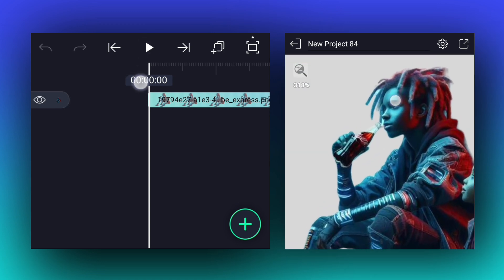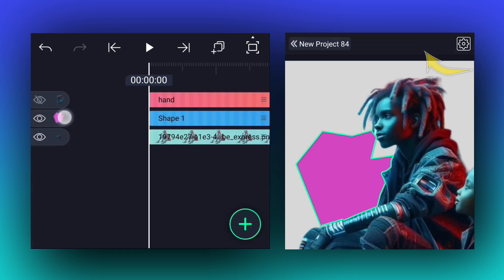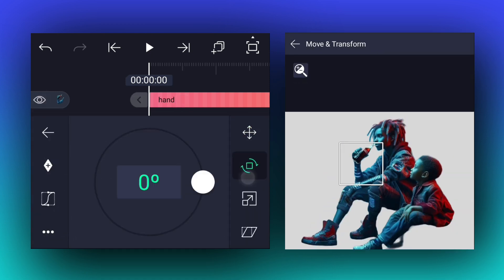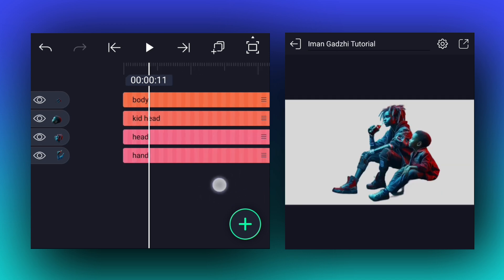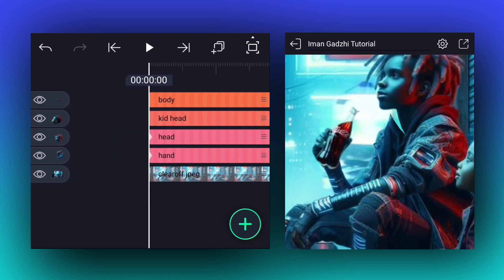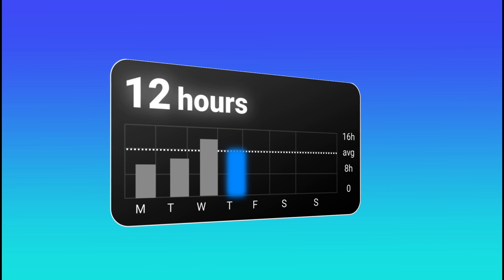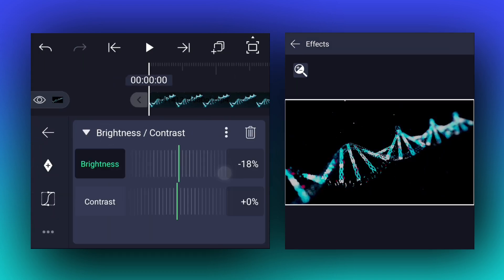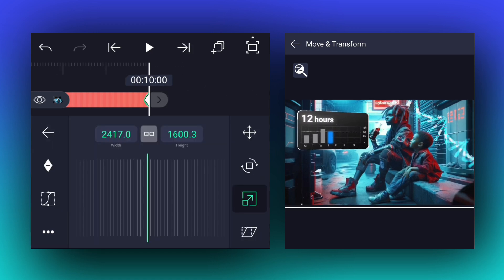How to Edit Like Iman Gadzhi in Mobile - Animate AI Image in Alight Motion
Hellow Beautiful People's 💕

In this Video iam Trying to Recreate Iman Gadzhi's AI Image Animation in Alight Motion.